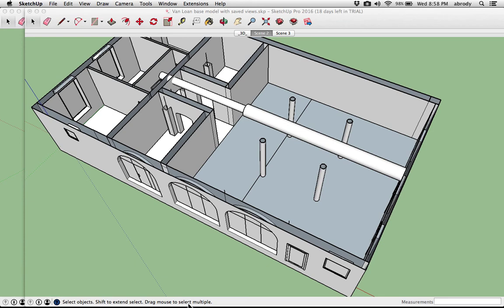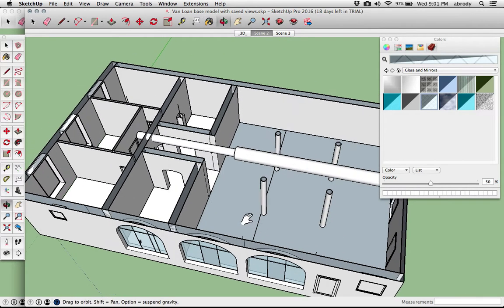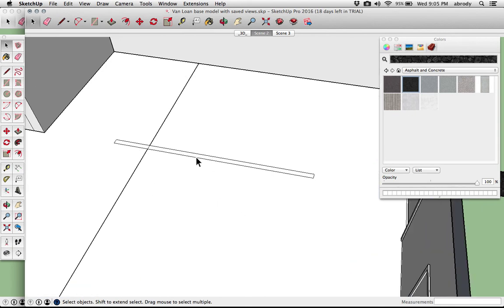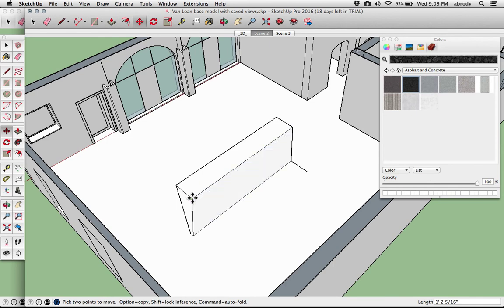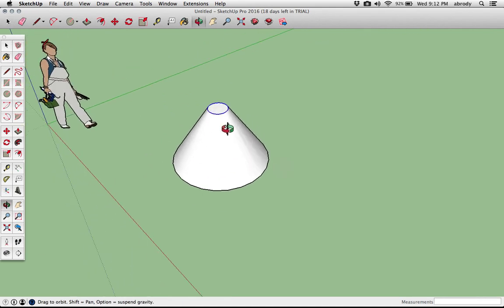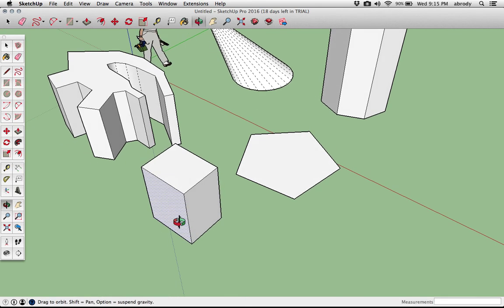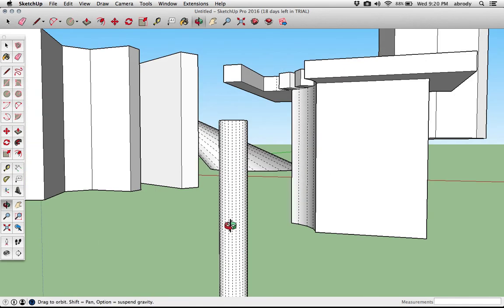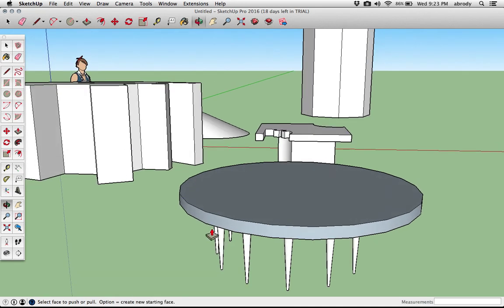SketchUp tools for custom objects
This video describes a number of techniques for creating objects in SketchUp. This includes rectilinear objects, objects that are combined using different types of shapes, and Boolean types of operations.